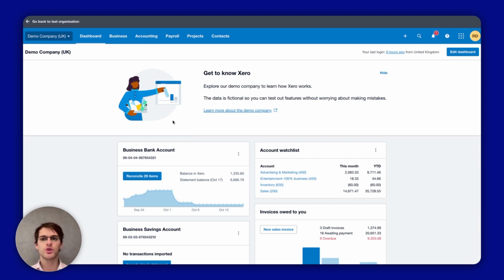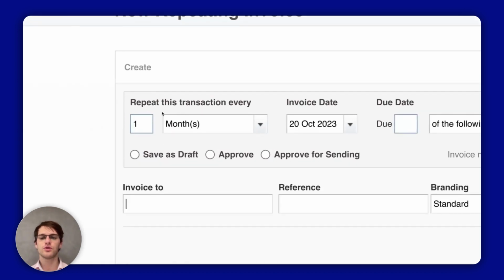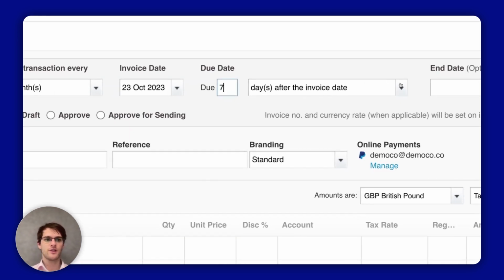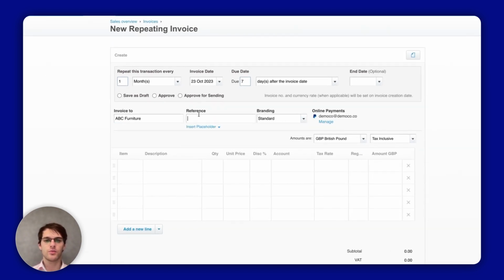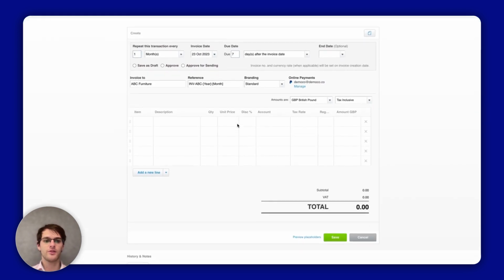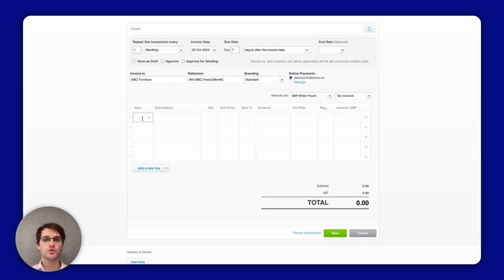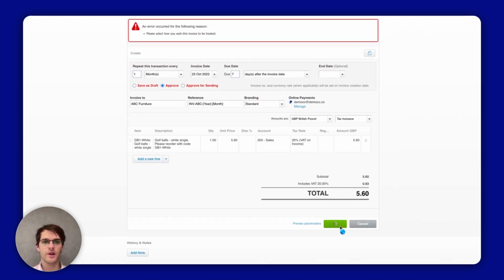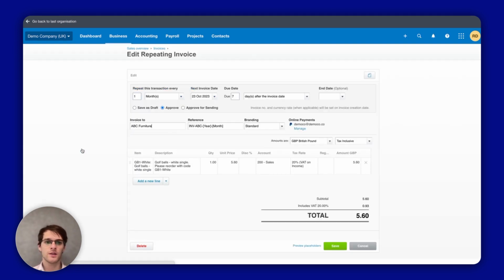Xero | Repeating invoices in Xero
Find out more about how Kolleno integrates with Xero, and can improve your operational efficiency

In this video, you learn how to create recurring invoices in Xero.

Recurring invoices are beneficial for subscription-based businesses and regular customers. You wil see how to access the recurring invoice feature and set the periodicity (e.g., monthly), invoice date, due date, and optional end date. I show you how to use the placeholders in the reference field for easy identification.

It is recommended to explore this useful feature in Xero for managing regular billing.